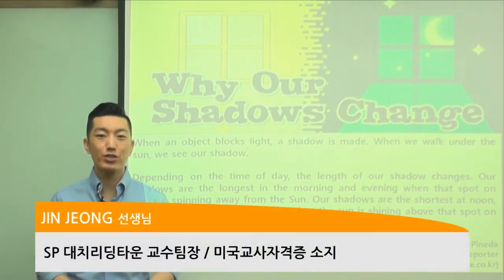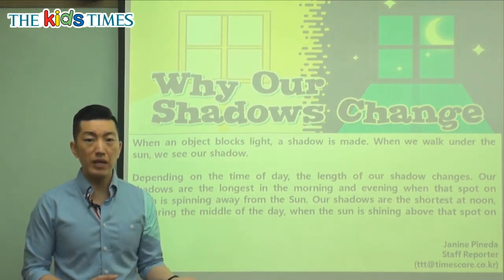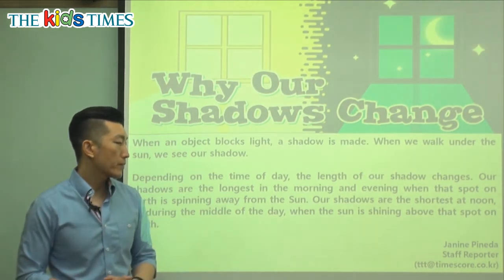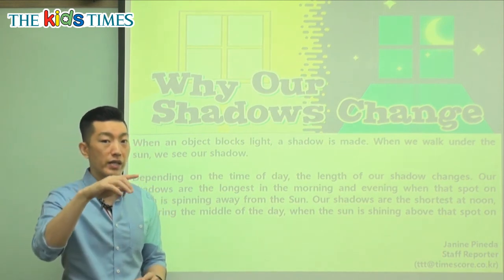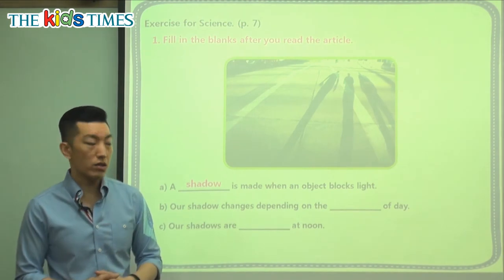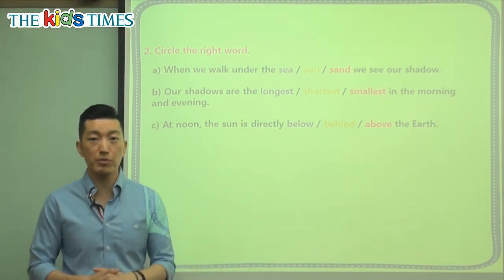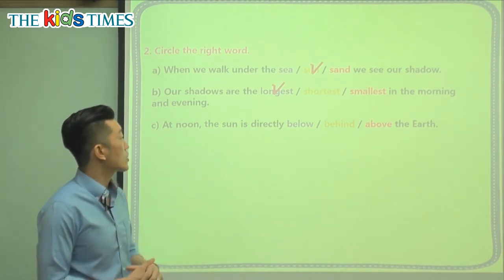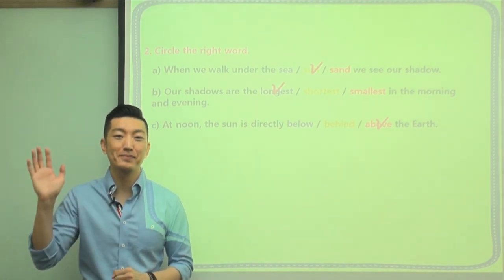Why Our Shadows Change - 키즈타임즈와 함께 하는 Science 동영상 강의 ( The Kids Times - No.413 )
왜 우리의 그림자는 변할까요?